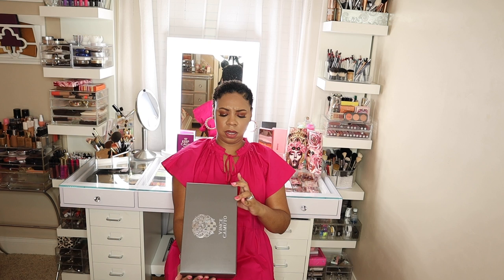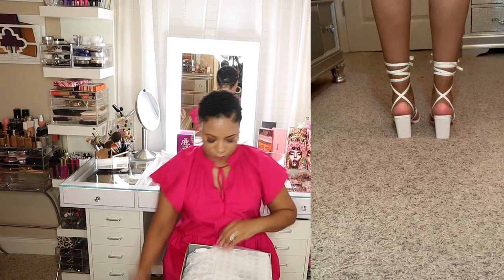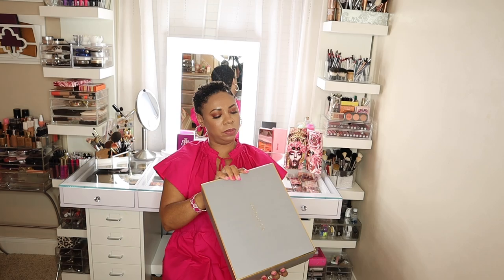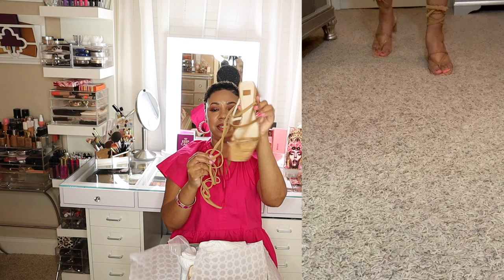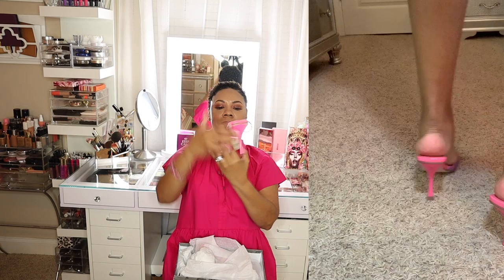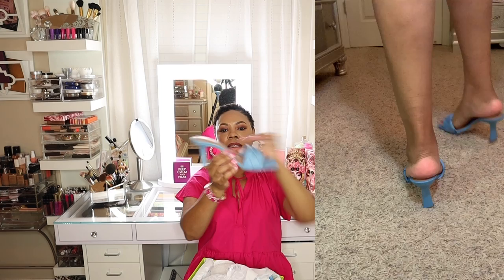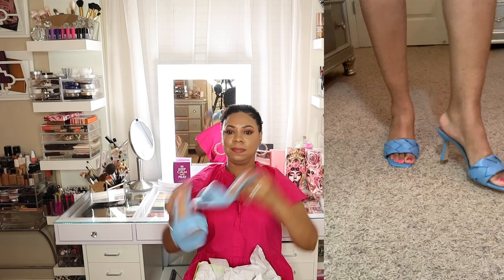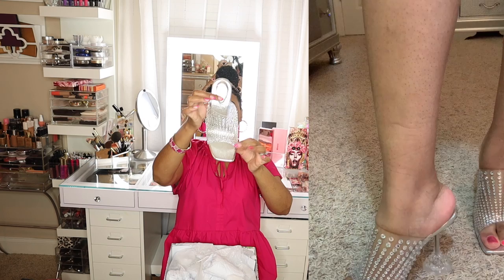Collective Shoe Haul! All purchased on sale.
Hey Lovelies

Today’s video is a collective shoe haul. All items were purchased on sale during the quarantine. I know… another quarantine haul! YES your girl was getting it in : )

Jeffrey Campbells MORINE. $135.00

VINCE CAMUTO RESELM QUILTED-STRAP MULE $110

VINCE CAMUTO, LOUISE ET CIE,  LEHANA ANKLE-WRAP SANDAL. $74.99

Remember to take in a good deep breath, exhale and get it!

Description

Thank you for visiting my channel please feel free to stay a while. My name is Erika aka TheeBeautyBuff. I am a self-proclaimed beauty buff, make up collector, fashion enthusiast and design lover. Here you will find beauty and fashion hauls, make up tutorials, styling ideas and design inspo.